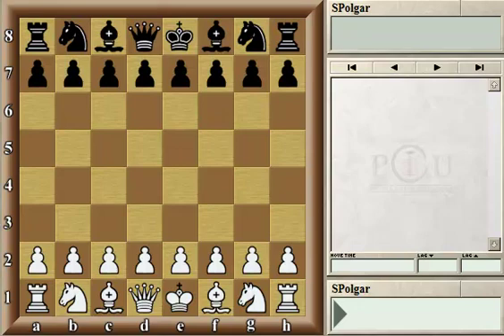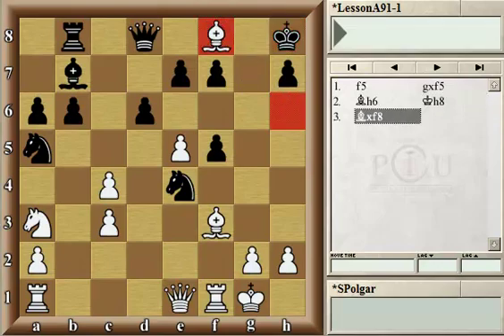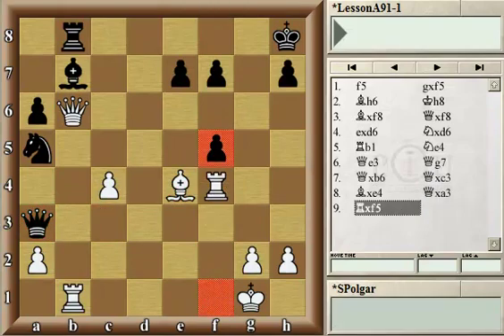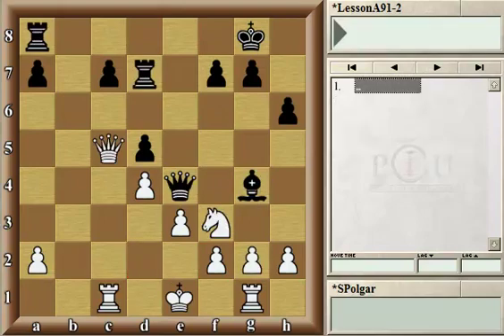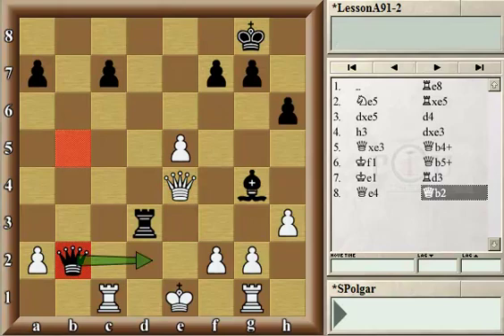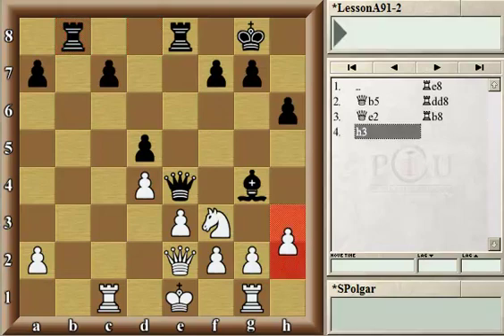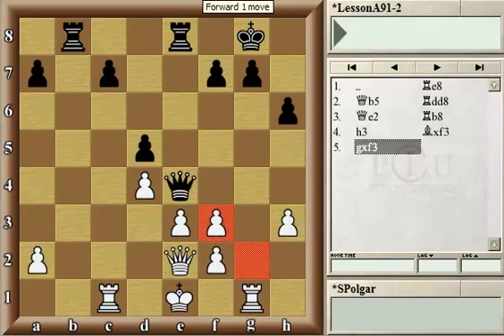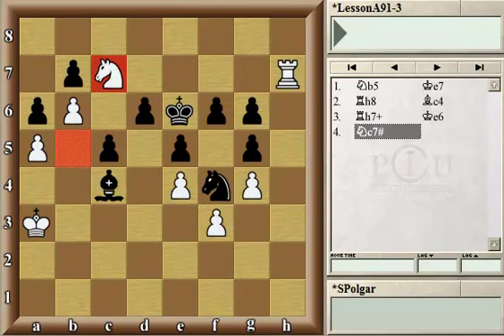Chess: 091 Attack